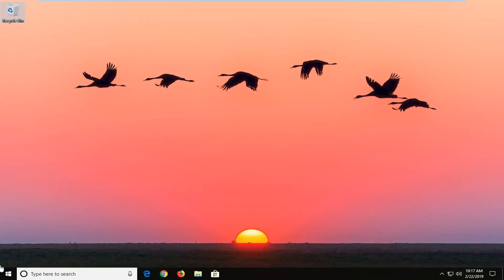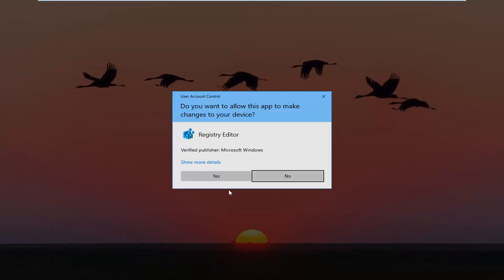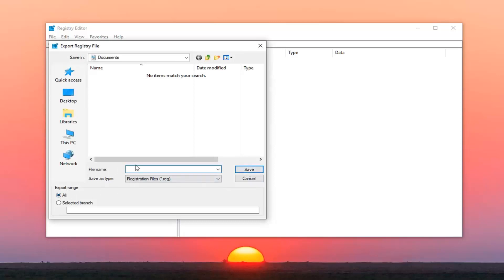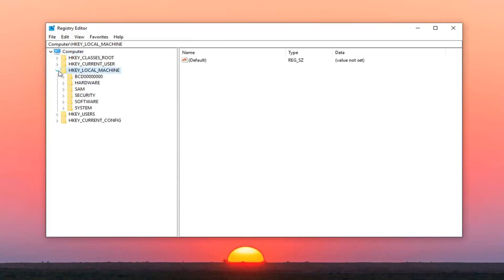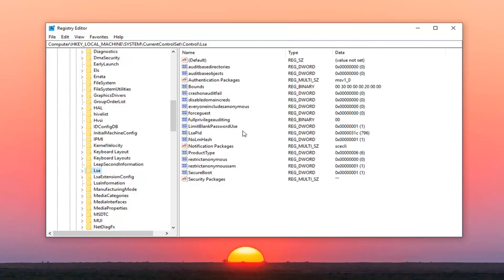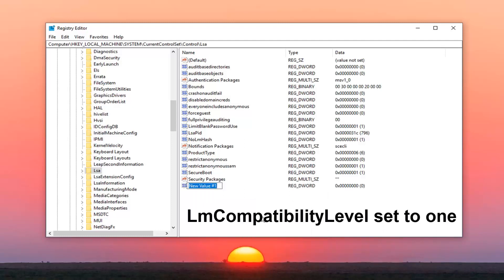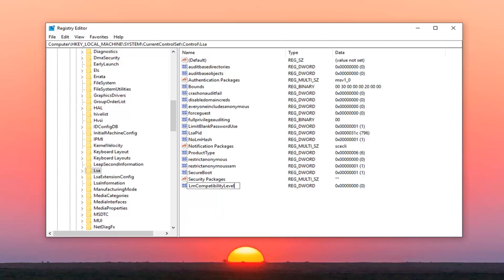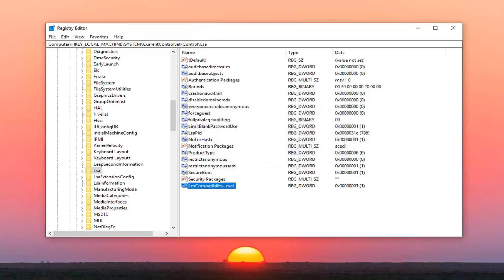Cannot Access Shared Folders Between Windows Computers [Tutorial]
DWORD VALUE: LmCompatibilityLevel set to one

This video will show you how to share folders files in Windows 10, access network shared folders in Windows 10.